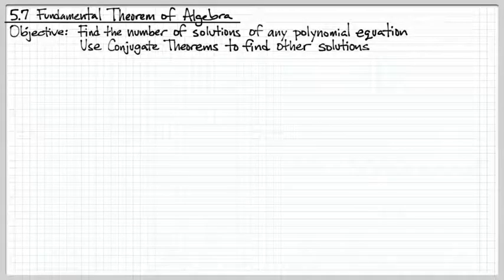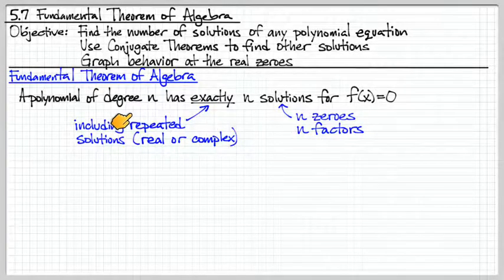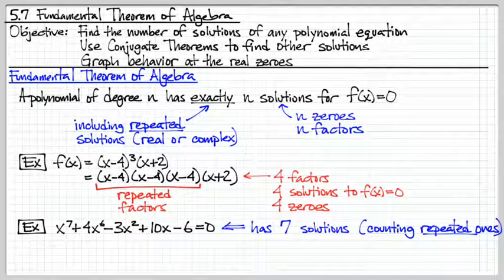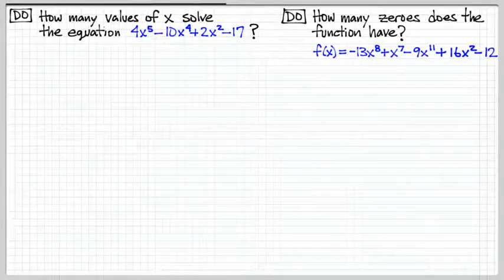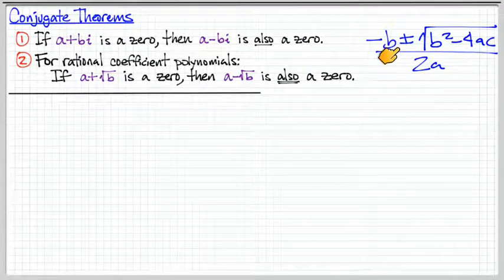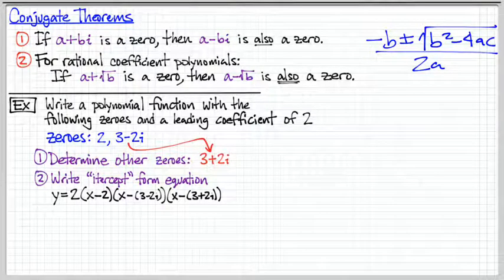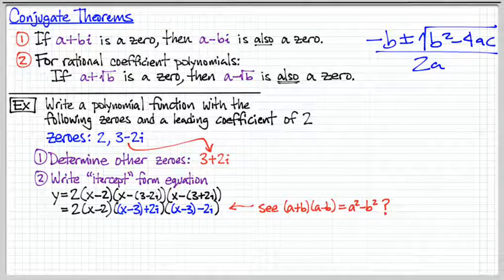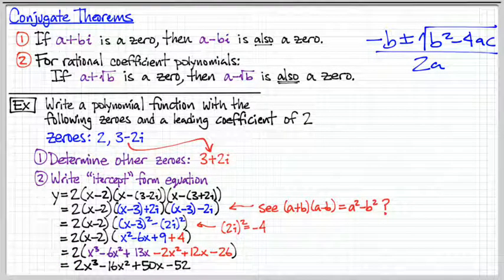Alg2 5.7 Fundamental Thm of Algebra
Fundamental Thm of Algebra